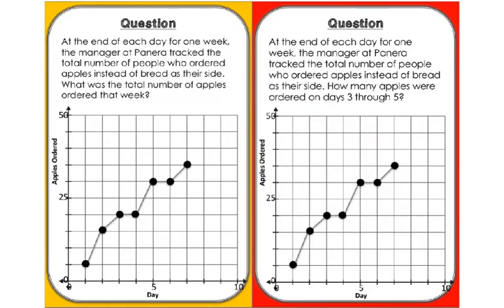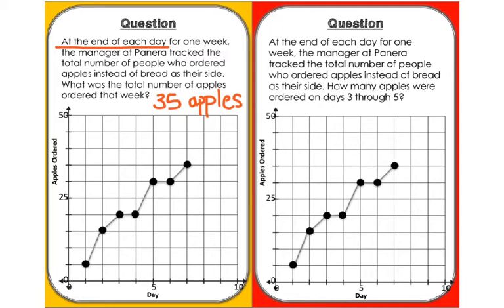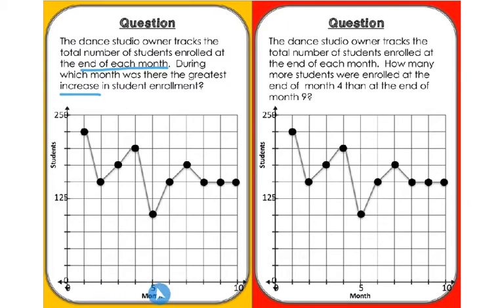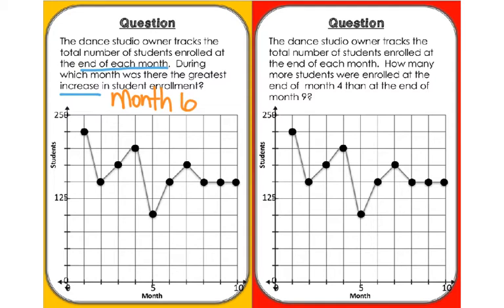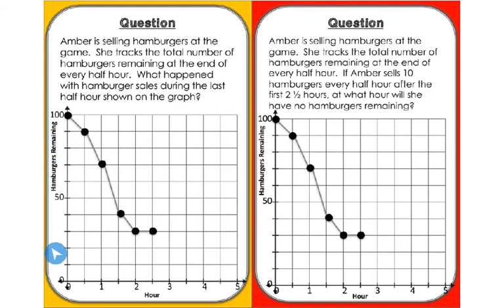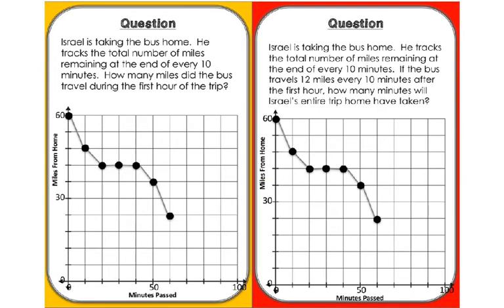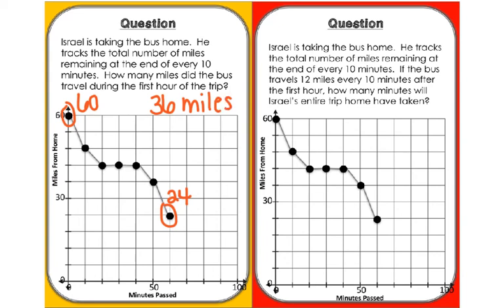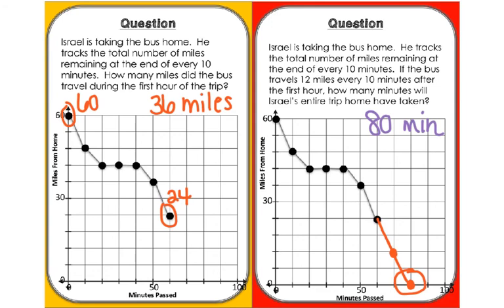Interpreting Data Points